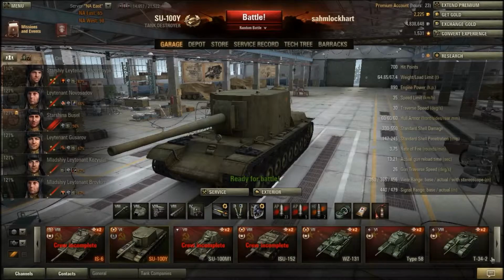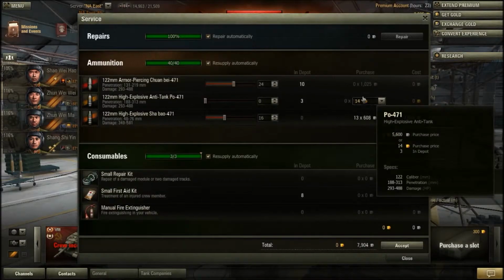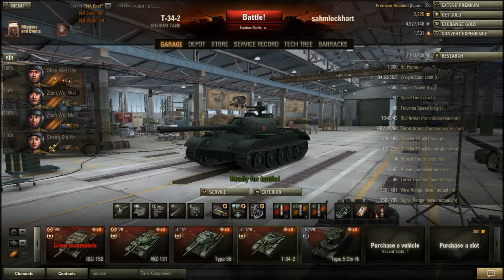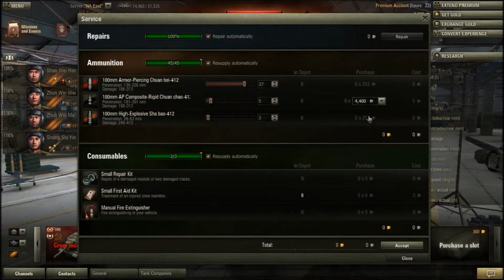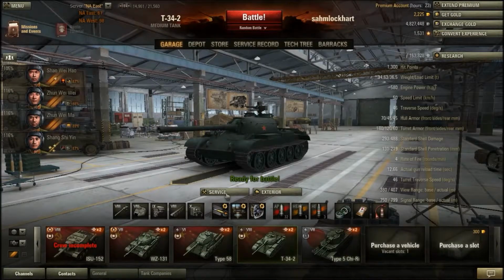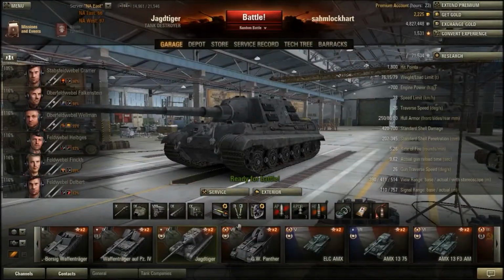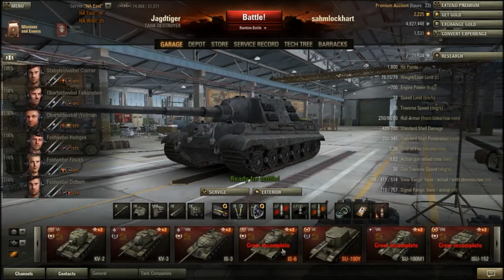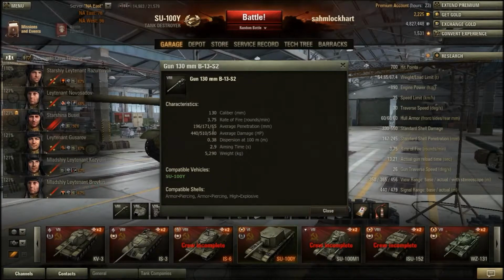Avoiding the Gold Shell Trap Tips || World of Tanks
Use all the gold shells you want, just make sure you are not using gold while doing so.

as with every game on the web, beware of scams

World of Tanks is a massively multiplayer online game developed by Belarusian company Wargaming.net featuring early to mid-20th century era fighting vehicles.[7] It is built upon a freemium business model where the game is free-to-play, but participants also have the option of paying a fee for use of "premium" features. The focus is on player vs. player gameplay with each player controlling an armored vehicle, which may be a tank, tank destroyer, or self-propelled gun. World of Tanks debuted as an eSports game at the World Cyber Games 2012.